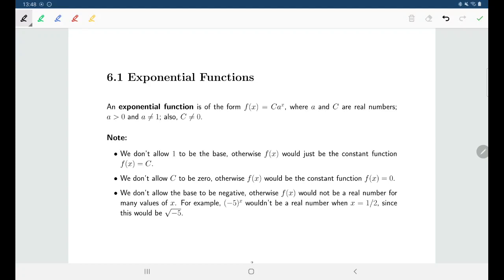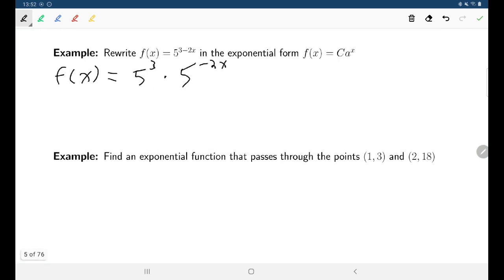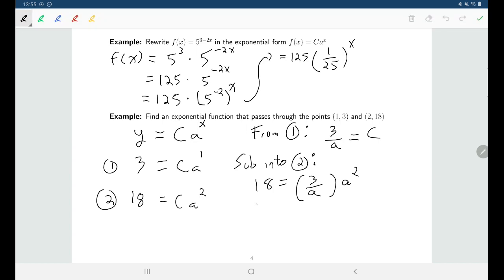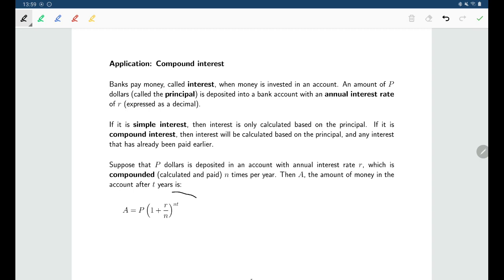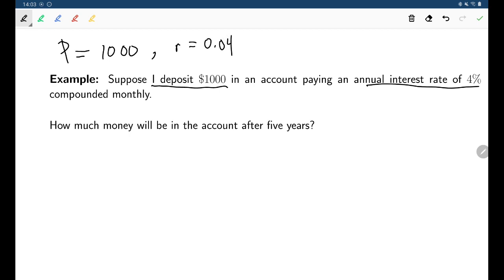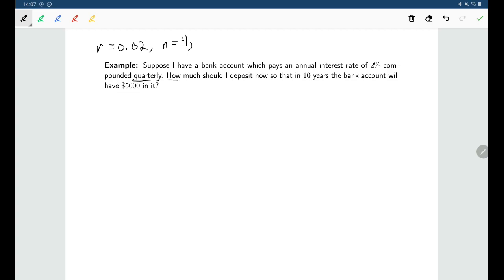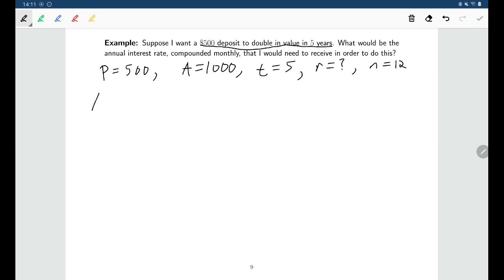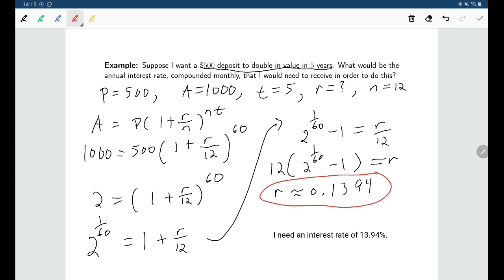Math 097: Section 6-1 (Part One)